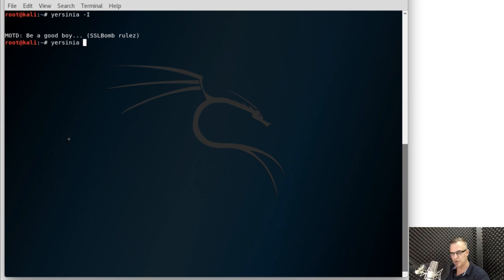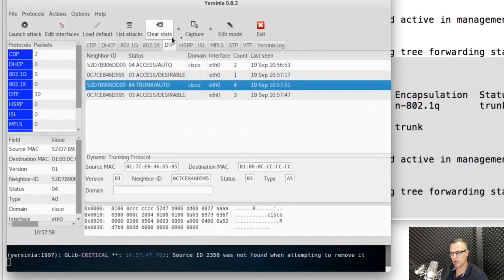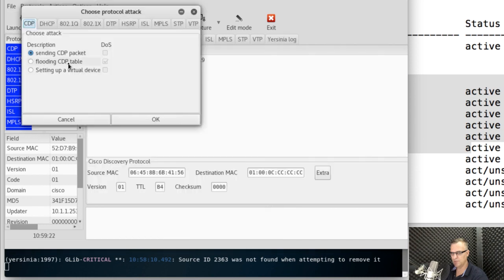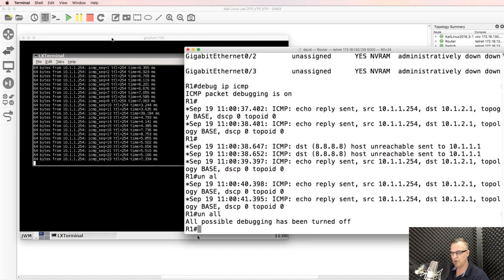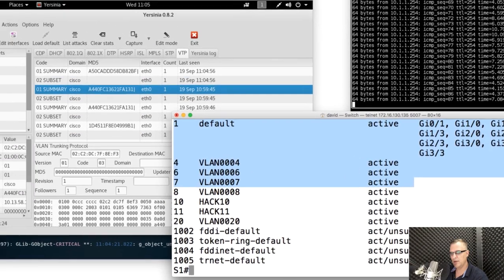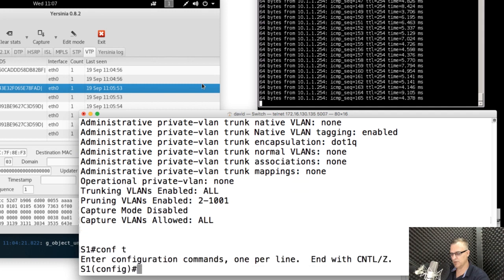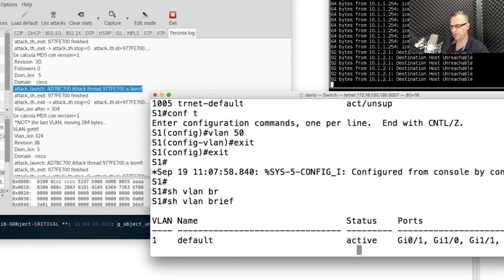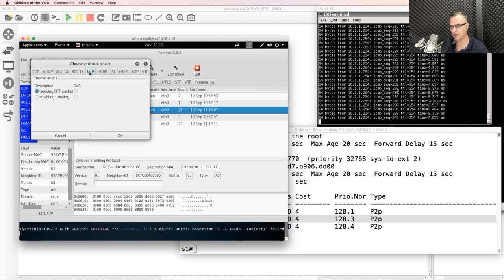070 VTP Attack Demo Part 2